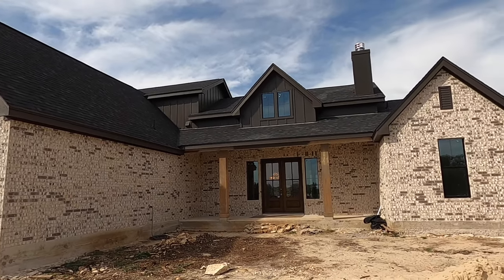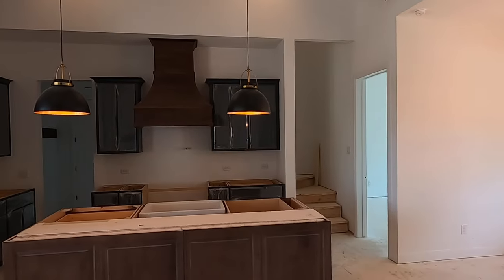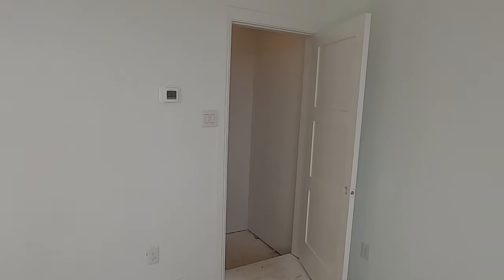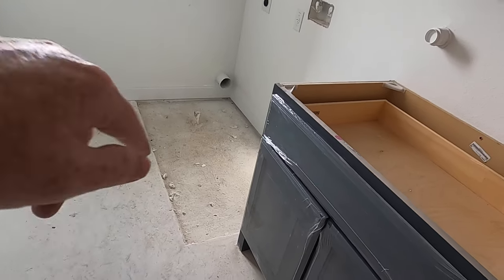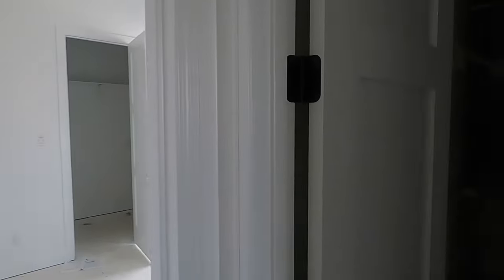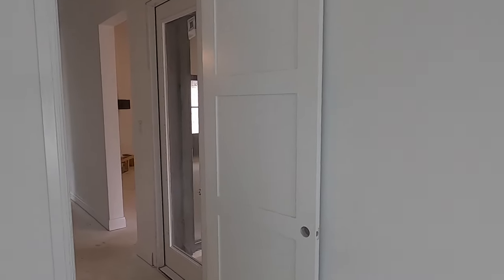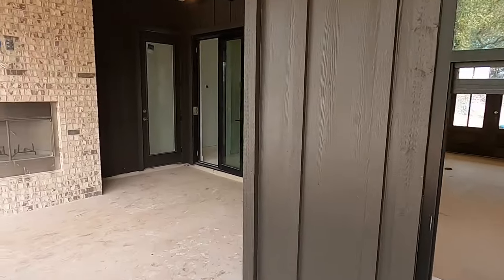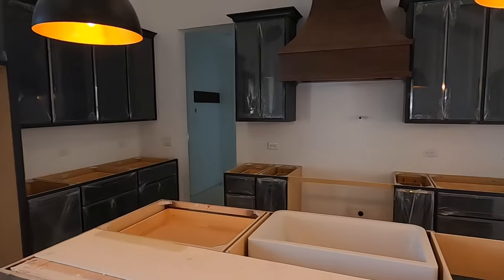New Construction, Diamante Custom Homes, Emerald Series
Diamate Custom Homes is a luxury custom home builder. Their Emerald Series is a more budget friendly build. This house is $275 a sq ft home. It's in the build process at the moment but will look amazing once complete. I am a local Realtor.